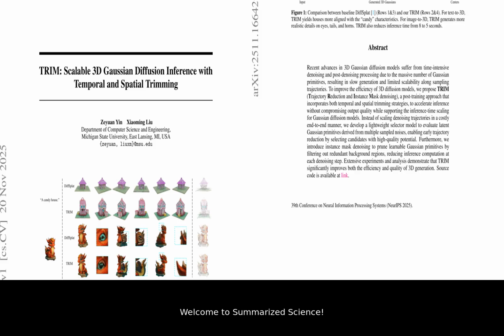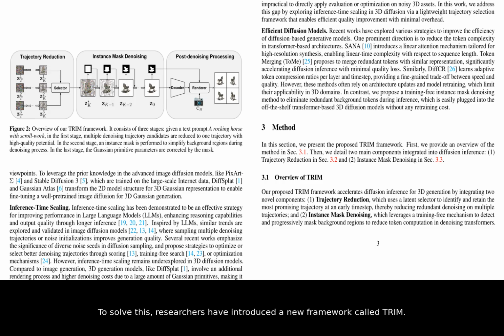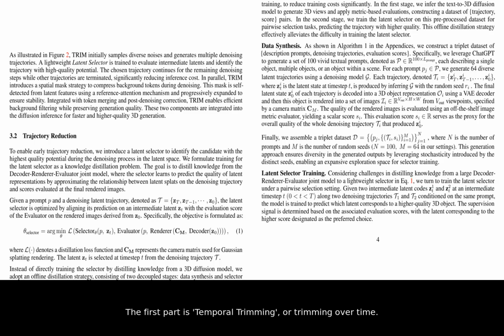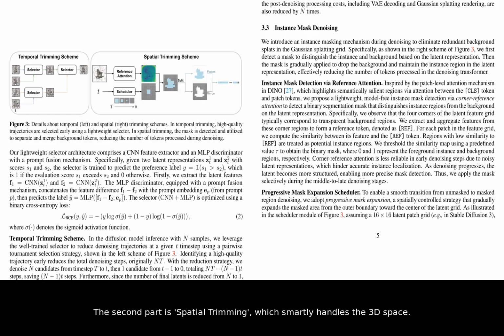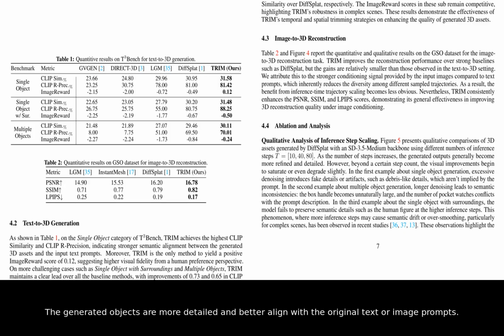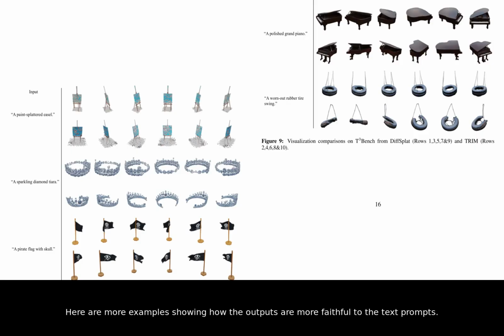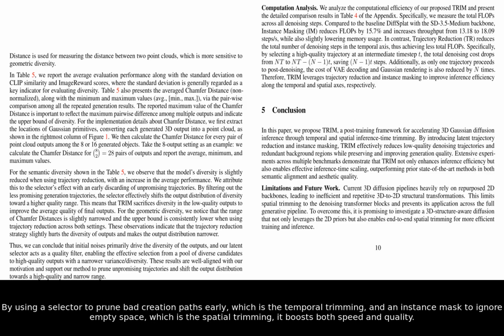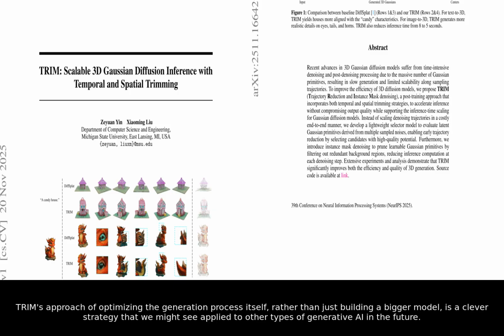This New AI Creates 3D Models Faster & Better by 'Trimming the Fat'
Artificial Intelligence that can create 3D models from simple text or a single image is here, but it's often slow and computationally expensive. The process can be inefficient, with the AI spending too much time on bad ideas or rendering empty background space.

A new paper introduces a method called TRIM, which acts like a smart editor for the AI's creative process. It uses a two-part strategy of 'temporal' and 'spatial' trimming to dramatically increase both the speed and quality of 3D generation, without needing to retrain the entire model.

We'll break down how this clever 'trimming' works and look at the impressive results. This technology could be a game-changer for how 3D assets are created for video games, virtual reality, and movies, making high-quality 3D generation faster and more accessible than ever before.

Cited paper:
Z. Yin & X. Liu (2025). TRIM: Scalable 3D Gaussian Diffusion Inference with Temporal and Spatial Trimming. arXiv:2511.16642v1.